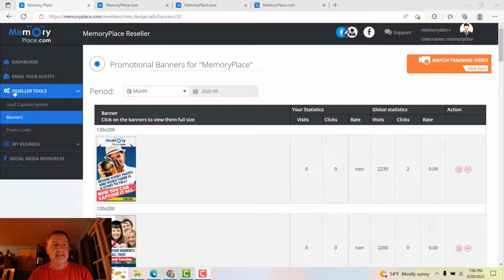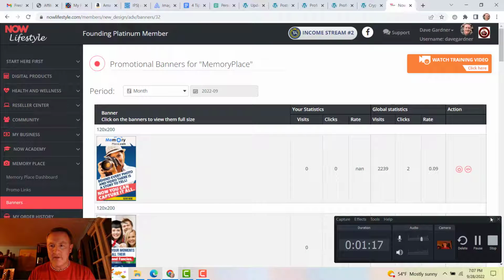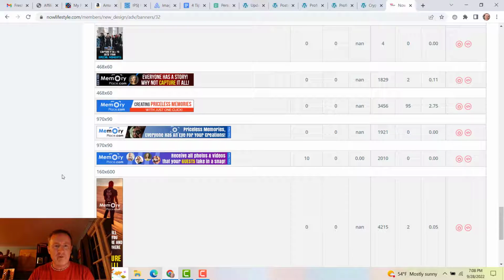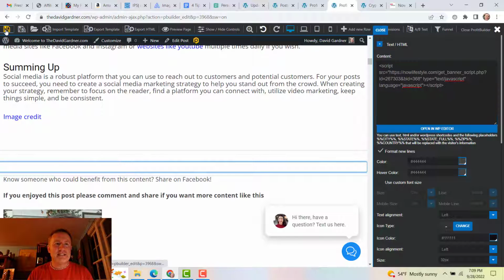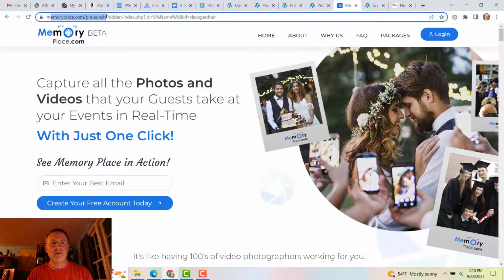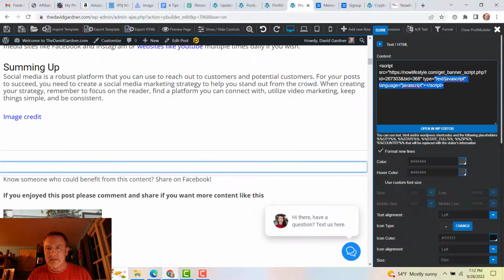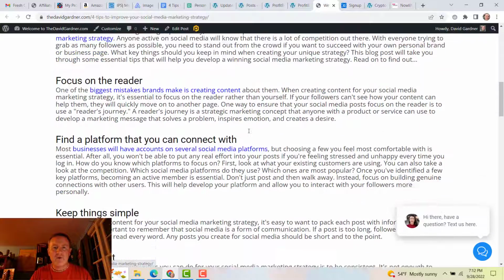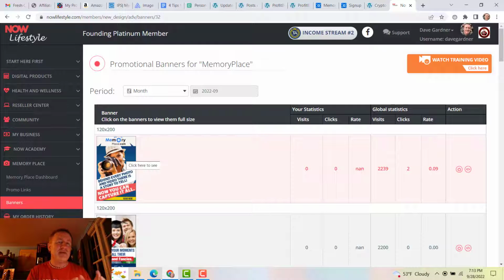MemoryPlace How get banner code for blogs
Memory Place is a photo and video sharing software to easily upload content from any event you are hosting when contributors easily scan a QR code or click a link.  After content is uploaded the contributor is given the opportunity to join your email list to get notified when the event goes public and also to create a free account to try out and test how Memory Place works.

In this video I share how to find the banner code to be able to place a coded banner on your website or blog, or to give to a traffic provider so that they may post your banner on their website for paid traffic purposes.

DaveGardnerMarketingGod